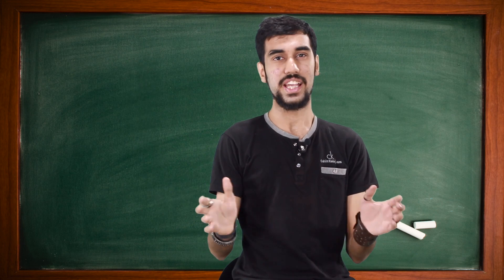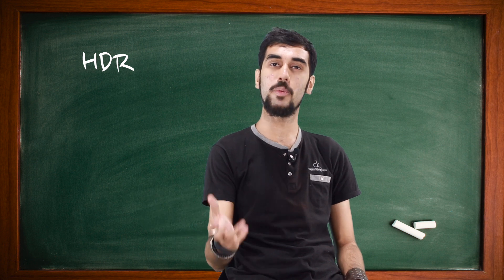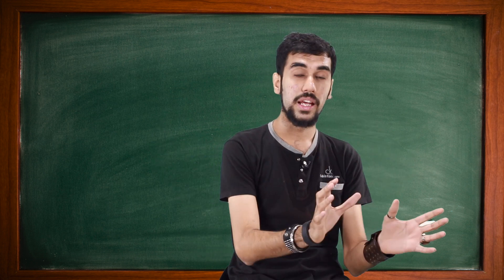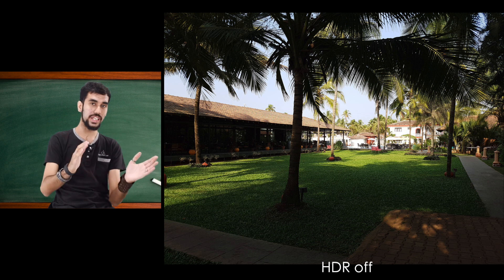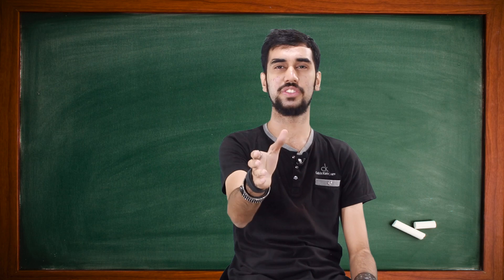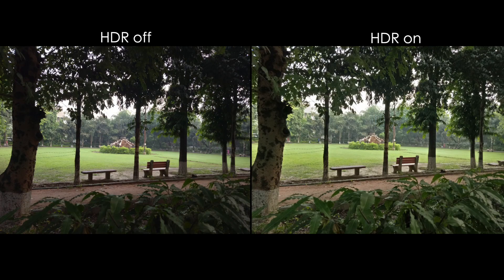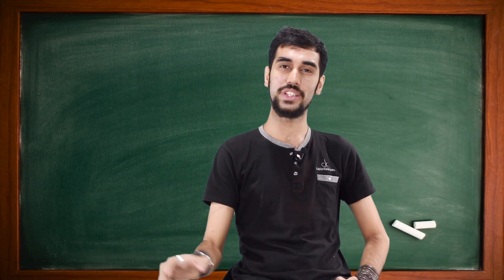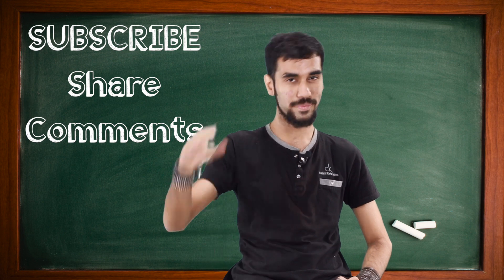HDR Explained! : TechTerms [91mobiles]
HDR defined for you! Know what HDR means, how HDR works and why is it useful. Also, there are scenarios where you should not be using the HDR mode... Watch on to know it all!

About Us:
91mobiles.com is the largest gadget research site in India that provides tools, reviews & rich content to help people decide which gadget best suits their needs. The platform also helps users to find best  prices/offers for the gadgets.